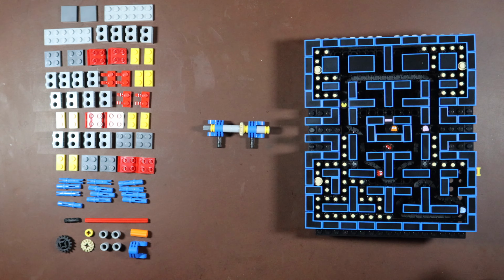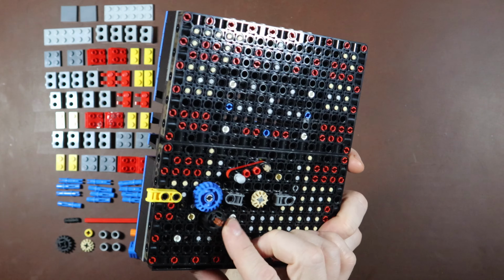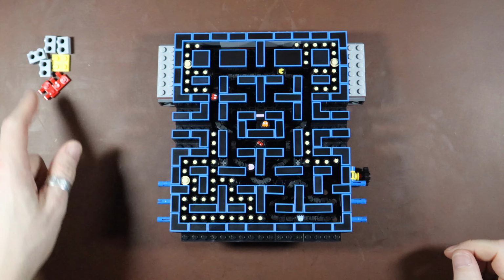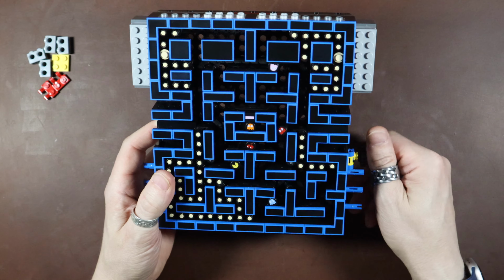Lego Icons Pac-Man-Part II:Steps 194-209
After doing the Guardians Ship and Hogwarts builds in the shorts format, I decided to try and step this next build back up into “real” videos, I’m still going to keep them pretty short but hopefully I can get this one done in a more reasonable time frame, hope you enjoy the build!

As always for those wondering about the numbers there are 2651 pieces in this set.